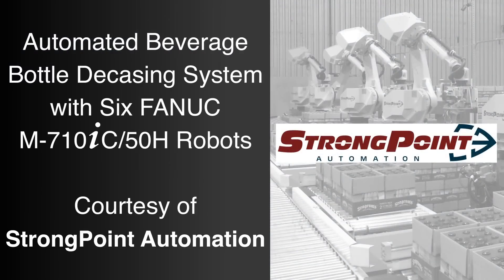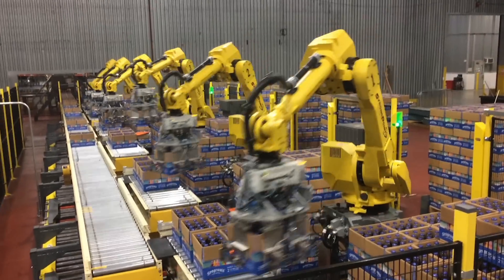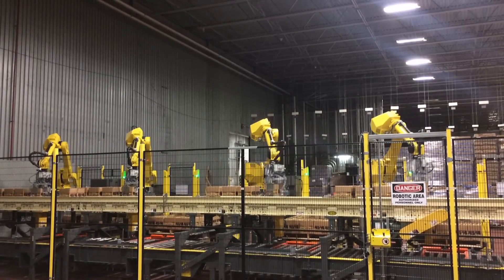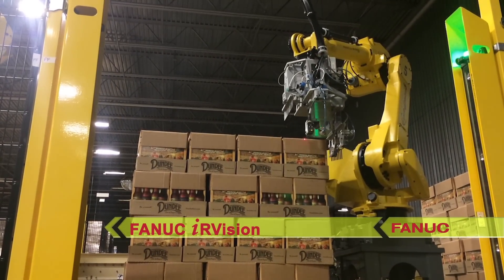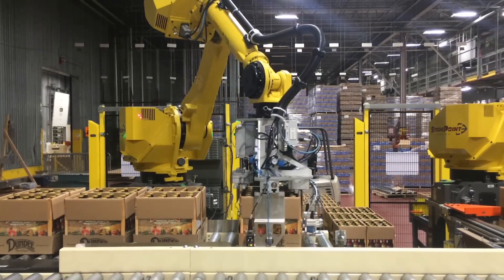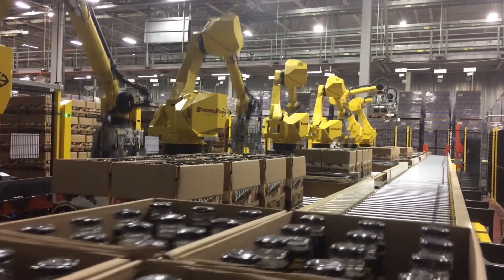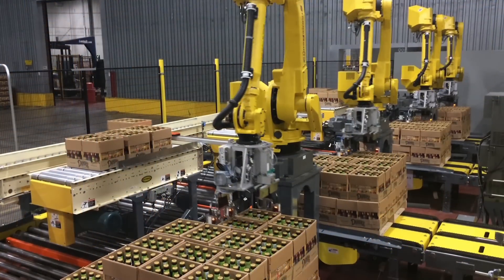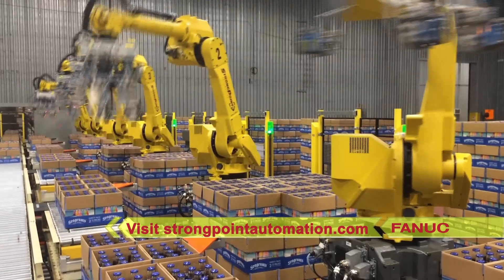Automated Decasing System Uses Six FANUC Robots to Decase Bottles - StrongPoint Automation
FANUC America Authorized System Integrator StrongPoint Automation developed this automated beverage decasing system to utilize six FANUC M-710iC/50H robots to remove cases of beverage bottles from a pallet and place them onto a conveyor.

The system process starts as each of the six lines is loaded by a forklift with six pallets of different-flavored beverage bottles – this particular industry called for glass bottles with beer and wine cooler products. Each of the six FANUC robots in the system is synchronized to grab a single case at a time and move all cases onto the mainline at the same time. Six different-flavored cases enter the system one after the other as the FANUC robots unload them. The purpose for this lies in a downstream system that takes bottles from the cases and makes mixed packs.

A FANUC iRVision-equipped camera is mounted to the head of each of the six FANUC robots, allowing the robots to see the case pattern before starting. Once each FANUC robot knows the pattern, they begin to depalletize using the correct pattern. Three lasers are also mounted on each robot in order to triangulate a rotation position of the case so that the robot head rotates correctly to pick each case. Additionally, each robot head contains pneumatic plates to grip the case as well as vacuum cups to grip the tray for a two-by-twelve format.

Once empty, the pallets are transferred to a pallet stacker to be stacked and taken away by a forklift. This fully automated system was previously a manual process that was very labor intensive, involving repetitive, heavy lifting. Now this robotic system can handle 24 packs as well as two-by-twelve packs in a tray. Each FANUC robot can handle approximately five cases per minute, for a total throughput of 30 cases per minute and over 10,000 cases in one shift between the six FANUC robots.

To learn more about FANUC America Authorized System Integrator StrongPoint Automation and their full range of world-class robotic solutions, please